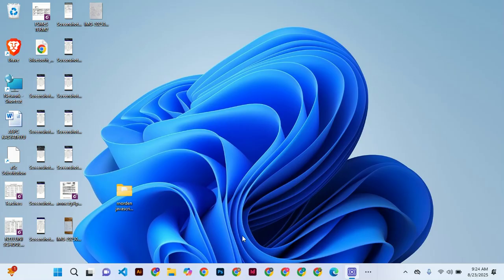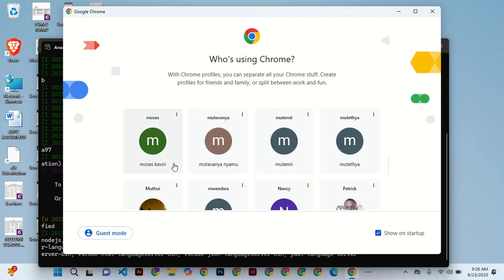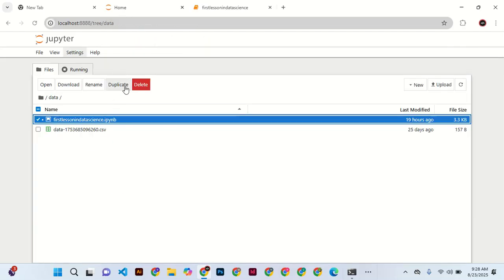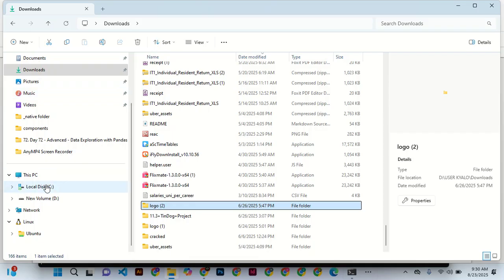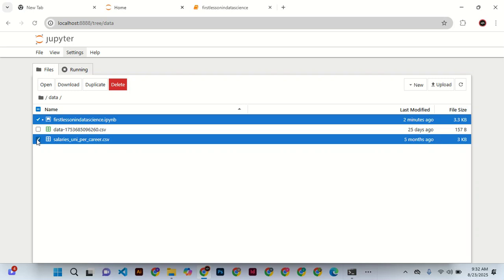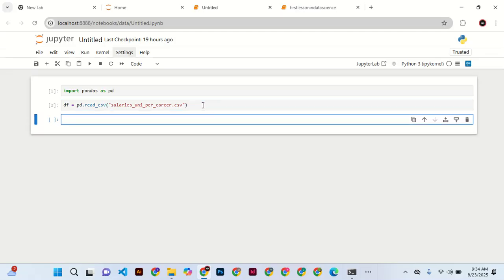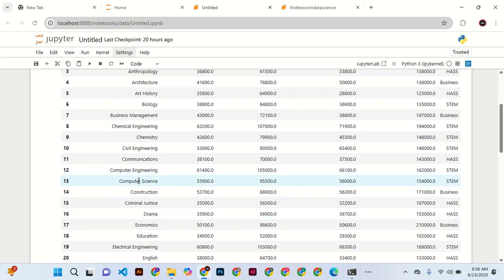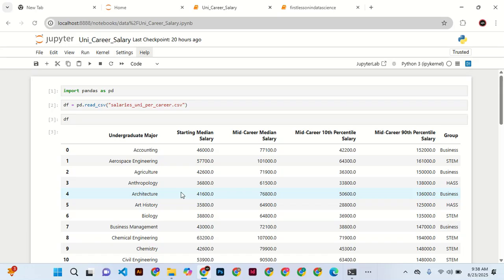Lesson 3: Reading CSV Files with Python in Jupyter Notebook